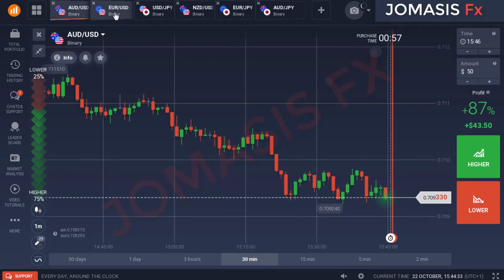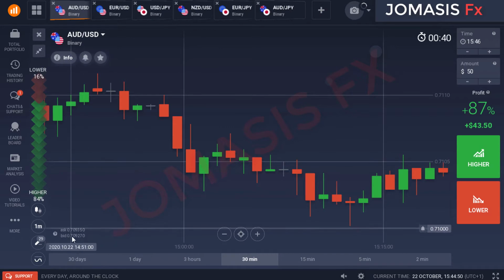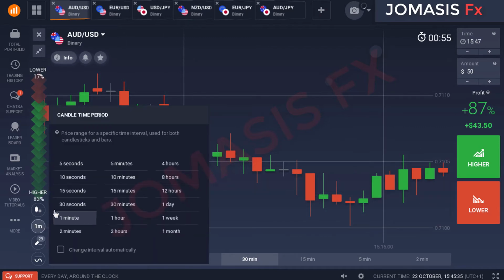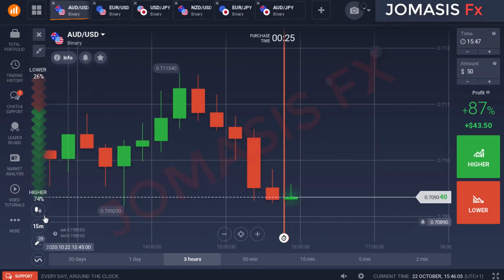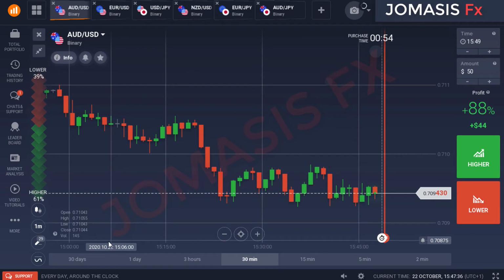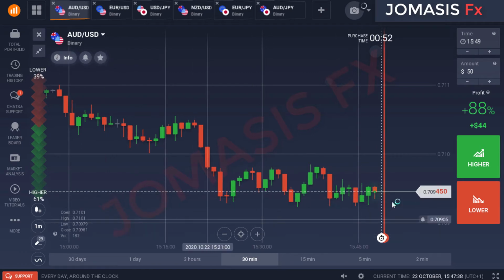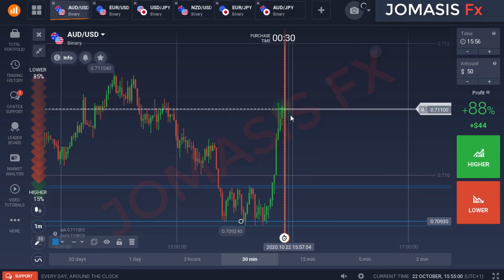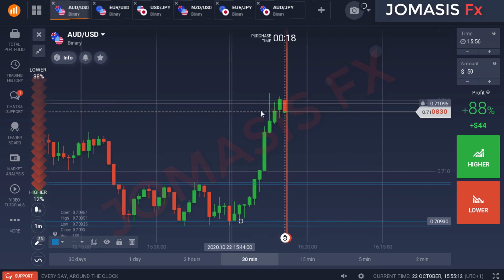When To Enter a Trade in Binary Options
If  you're new to IQ option binary trading platform, you can create your account here and get your free $10,000 demo bonus for practicing.